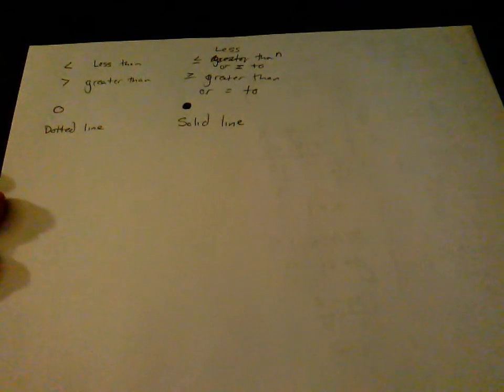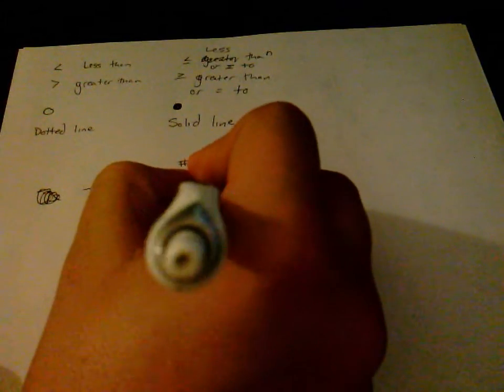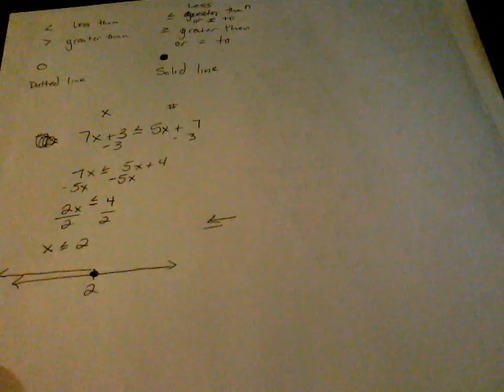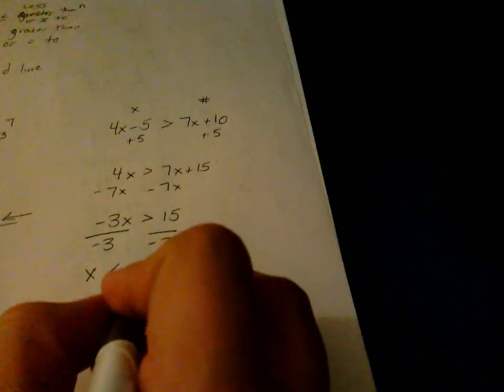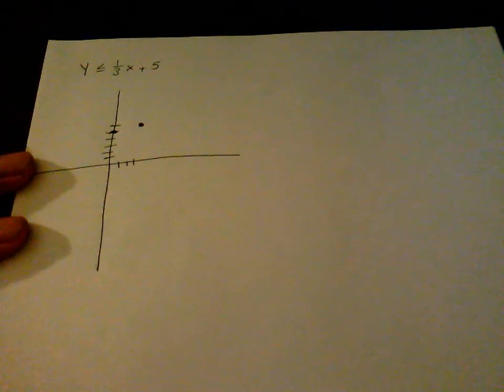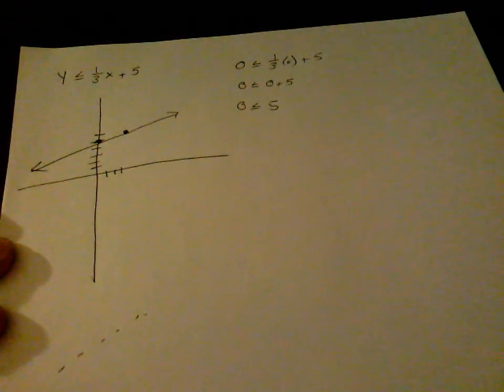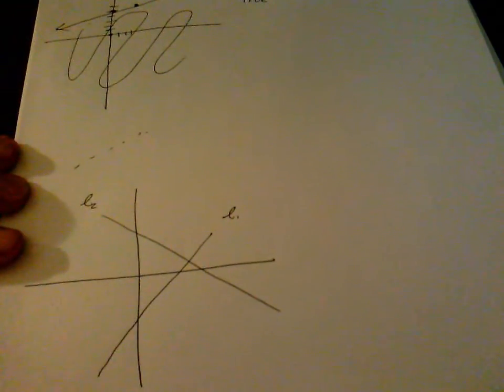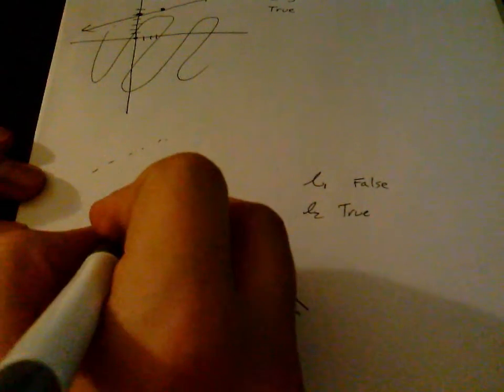Unit 3 Explained Part 2